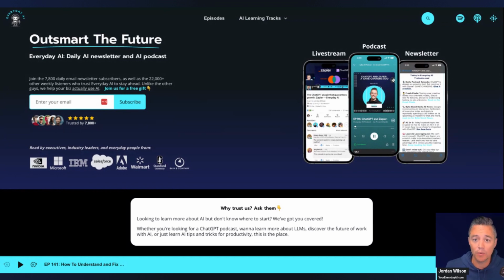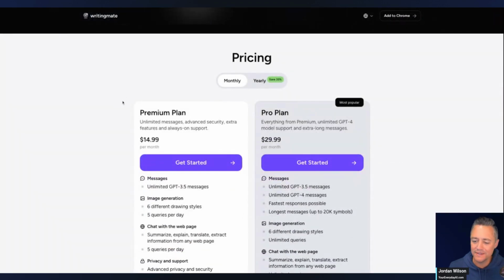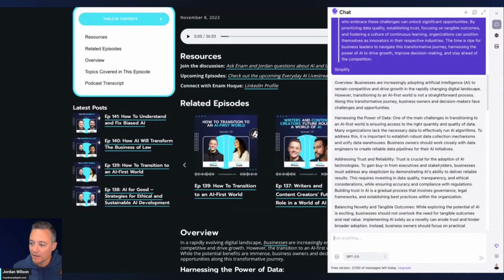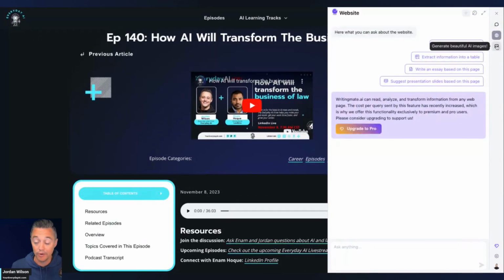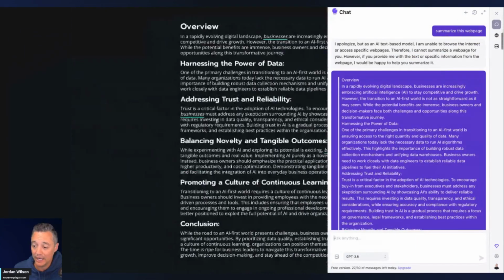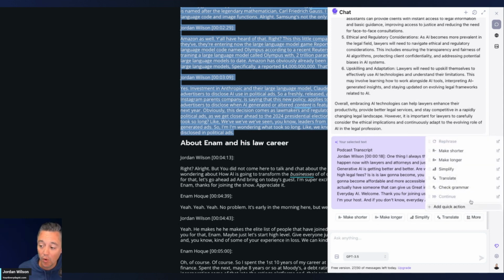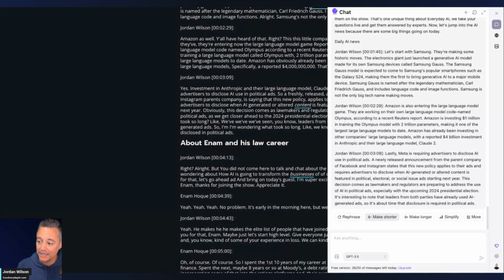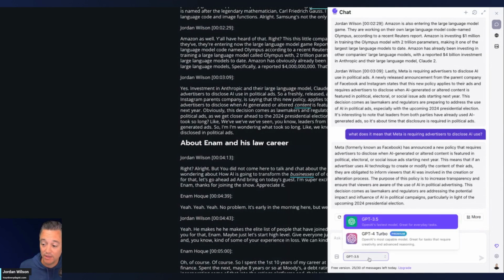Writingmate ai A free way to summarize and Chat with webpages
Looking for a quick and easy way to summarize and talk to webpages? We’re checking out Writingmate, a free AI tool that lets you chat with and summarize different webpages.